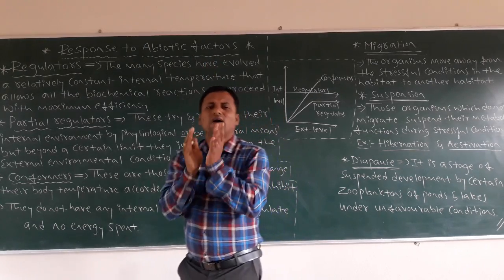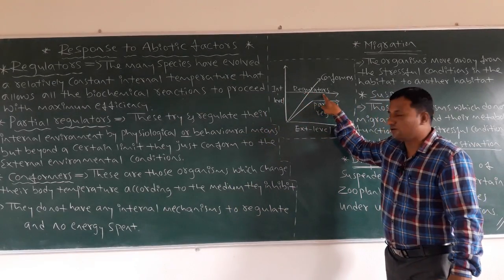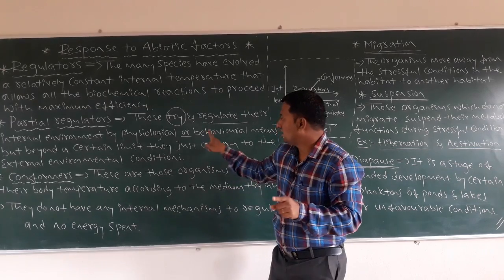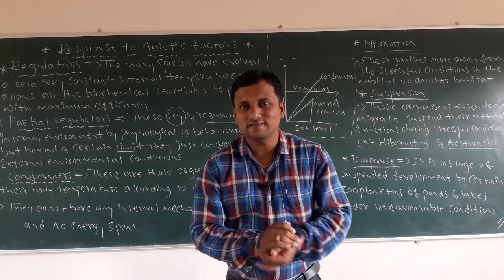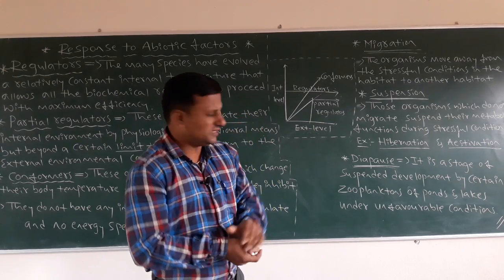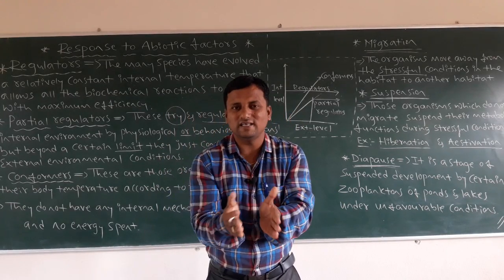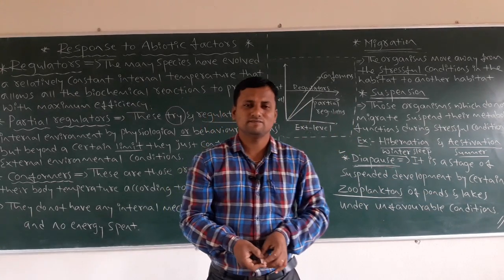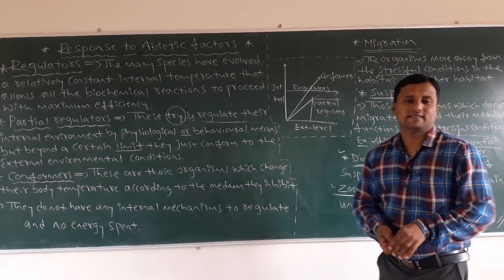ECO-5 BY RAVIKIRAN JAGADALE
CONCEPT ON RESPONSE TO ABIOTIC FACTORS